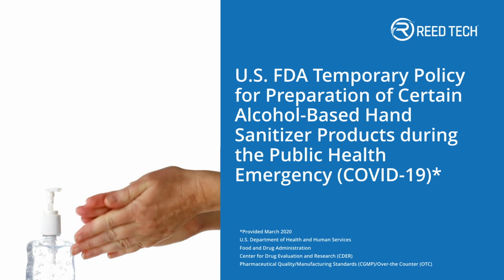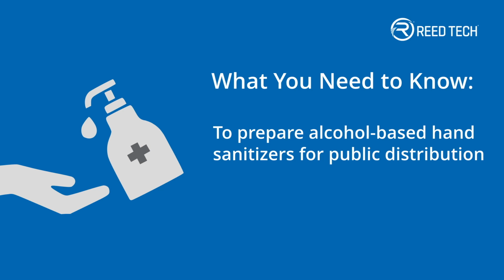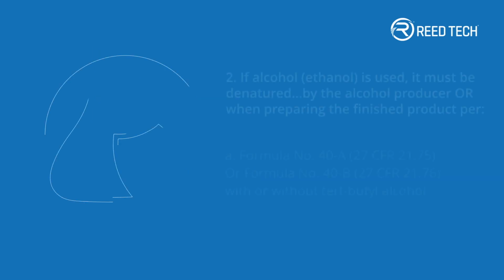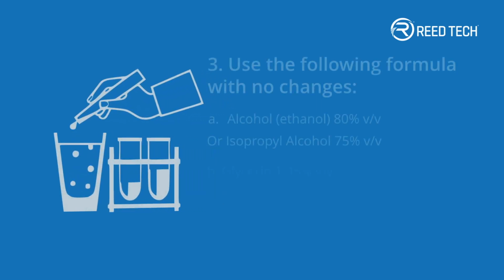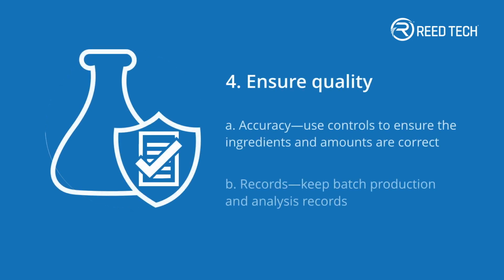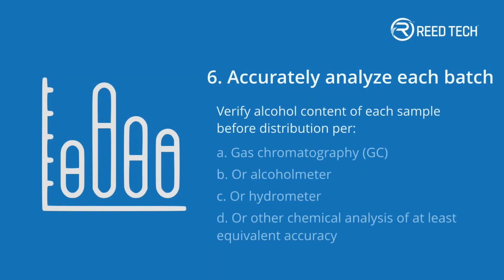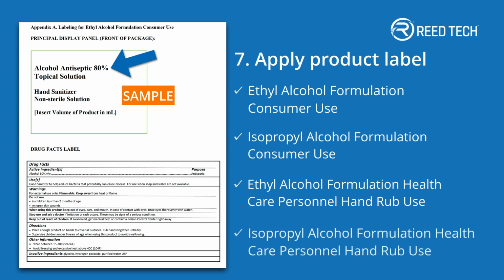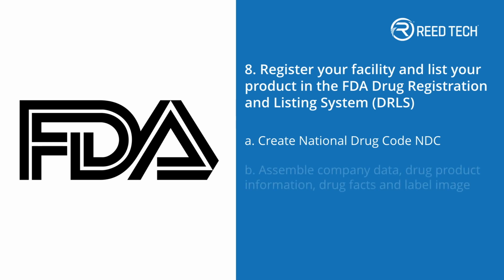What You Need To Know to prepare alcohol based hand sanitizers for public distribution (COVID-19)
Reed Tech can help manufacturers with regulatory submissions to US FDA related to pharmaceutical products compliance related to COVID-19.